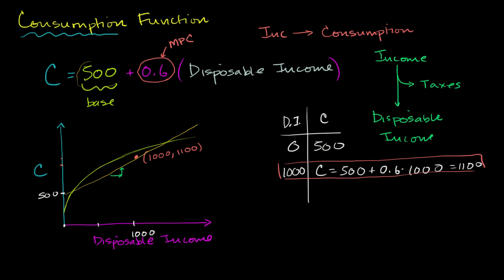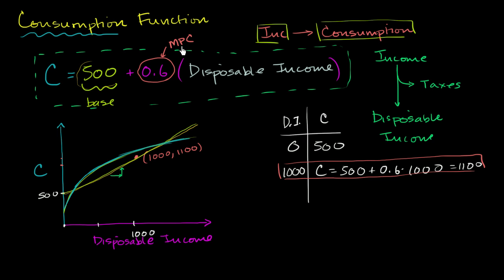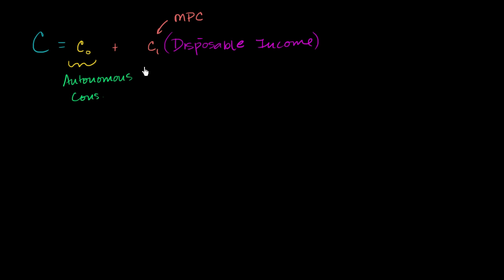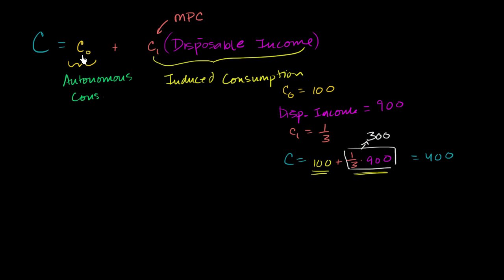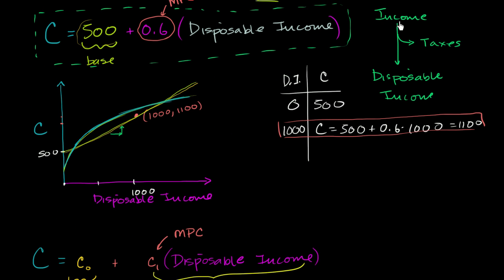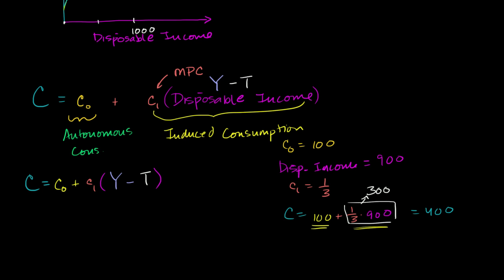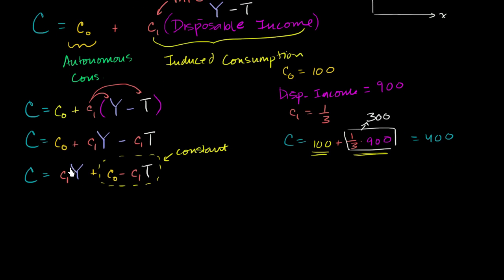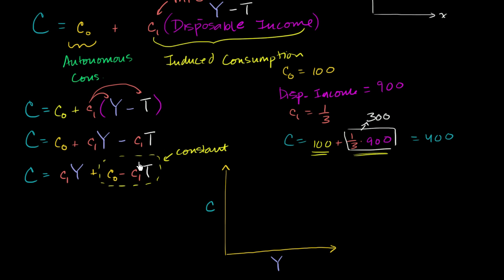Generalized linear consumption function | Macroeconomics | Khan Academy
Courses on Khan Academy are always 100% free. Start practicing—and saving your progress—now

Generalizing a linear consumption function as a function of aggregate income